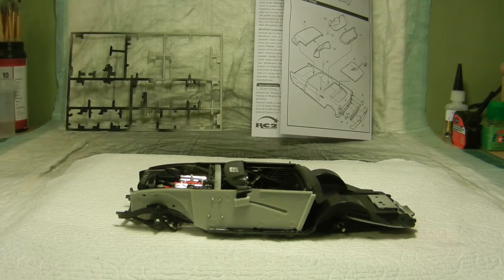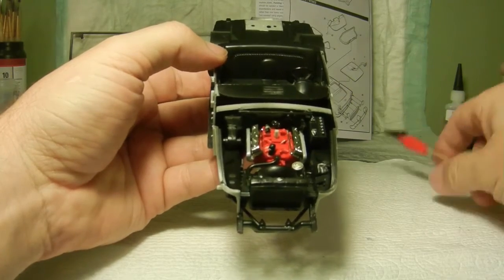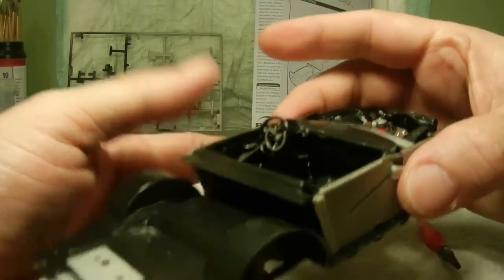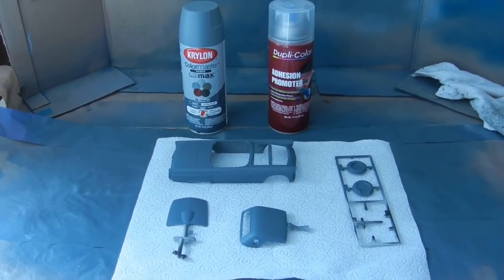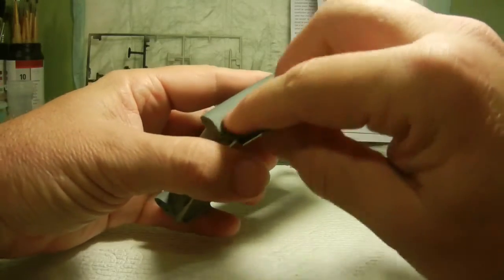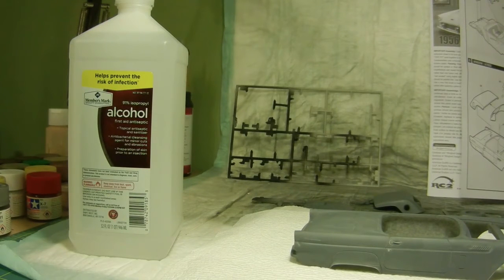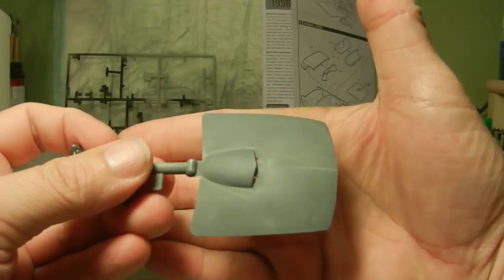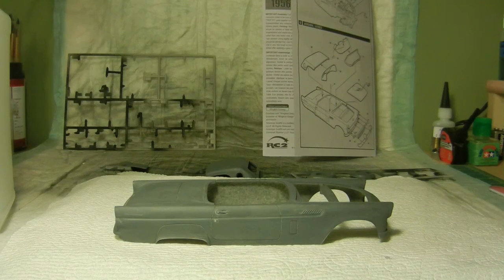1956 Ford Thunderbird Ep 3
Assembling the interior parts of the car and prepping for paint.